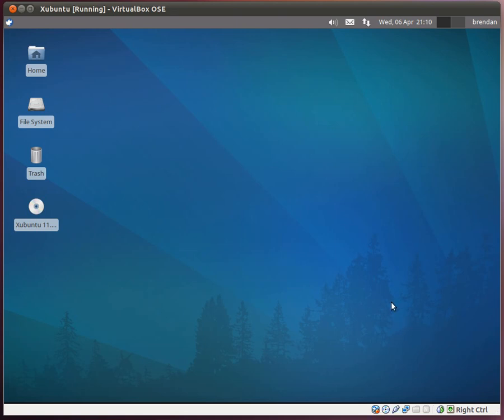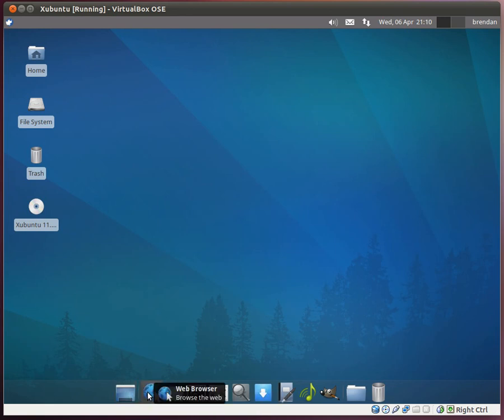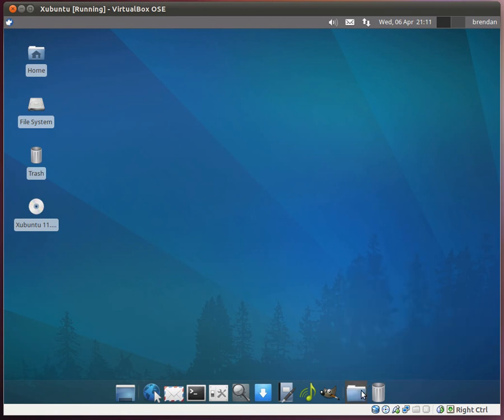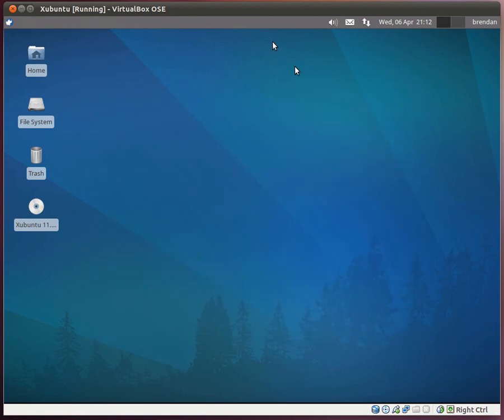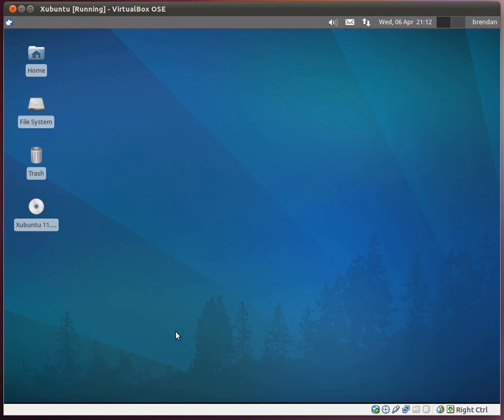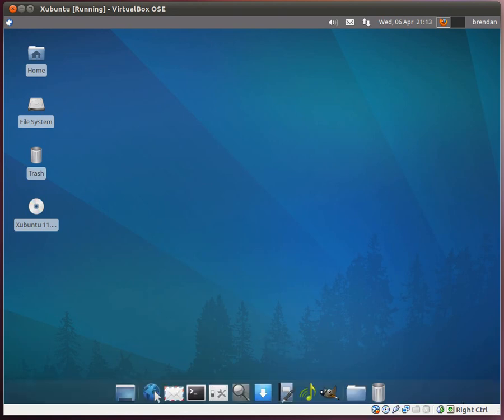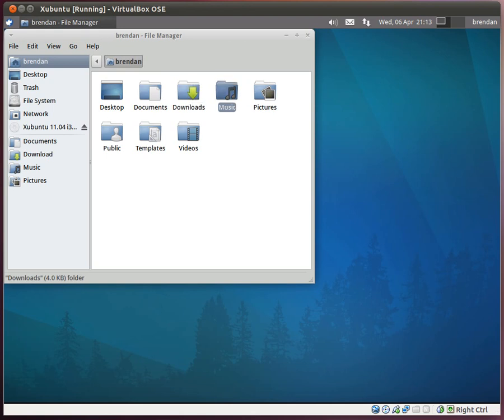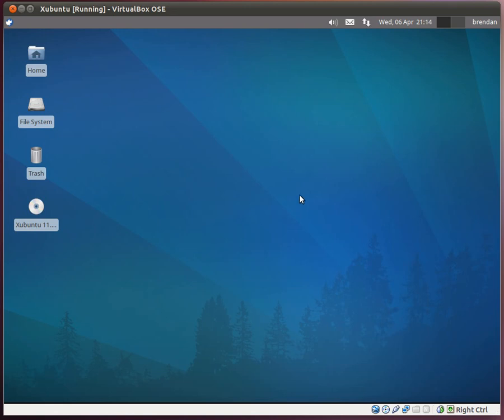Xubuntu 11.04 Beta 1 Quick Overview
A Quick look at Xubuntu 11.04 Beta 1